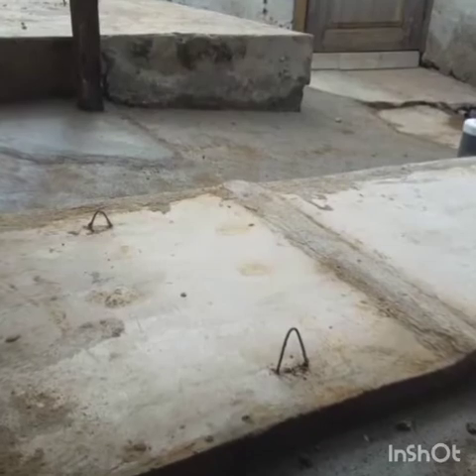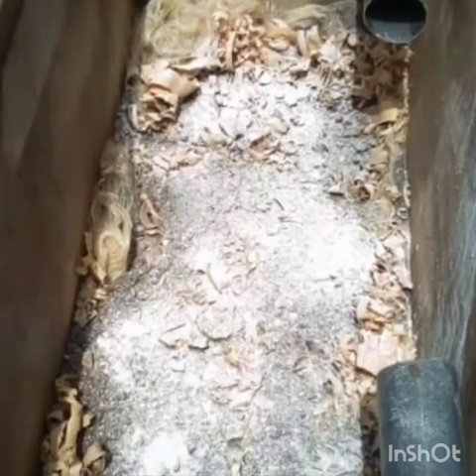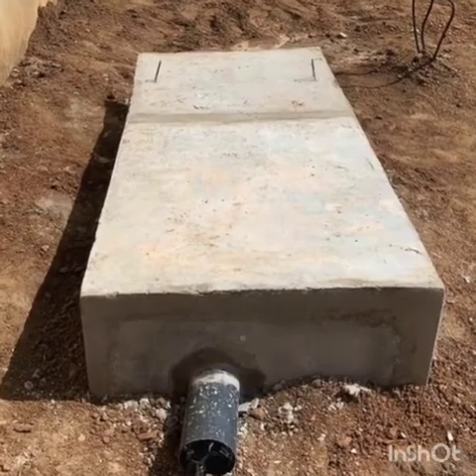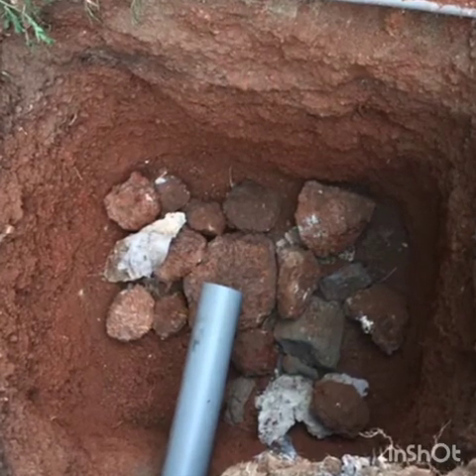Mk Bio Digester septic tank system Construction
A BIO DIGESTER SEPTIC TANK TOILET SYSTEM CONSTRUCTION.
FOR BETTER SERVICE ALWAYS 🙏🙏 CONTACT OR WHAT'S UP 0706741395 OR 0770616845..
OUR SERVICE REACH EVERY PART OF THE COUNTRY UGANDA